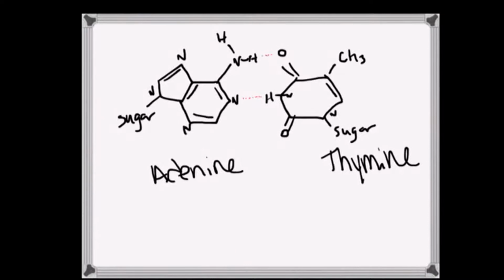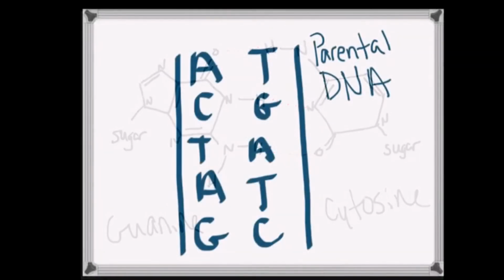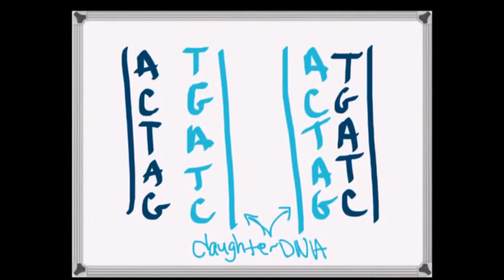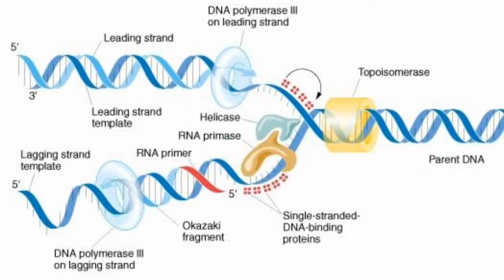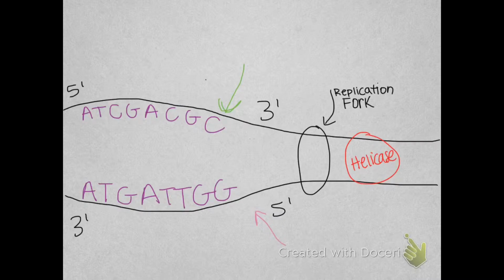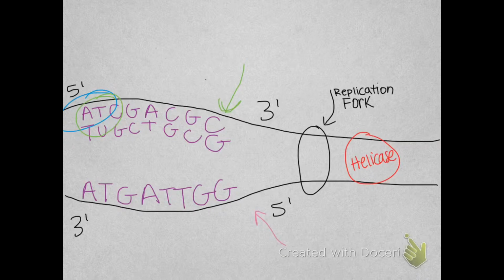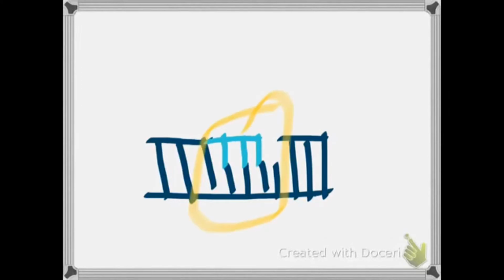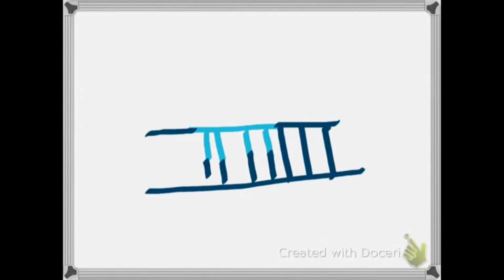DNA Replication Review (AP Biology)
A quick review of DNA replication by Conor Alaina and Sam. Instrumental: B.O.B. by Outkast. For educational use only.